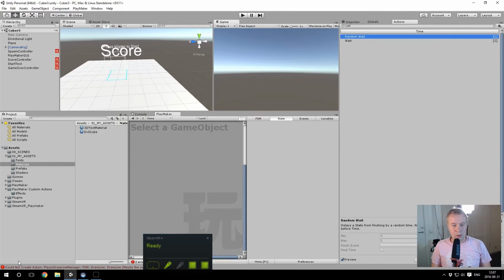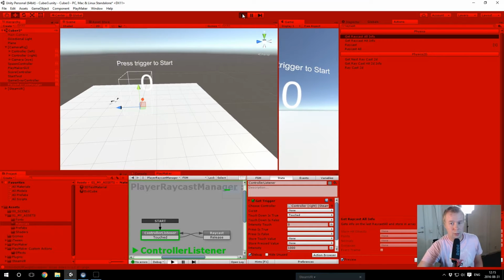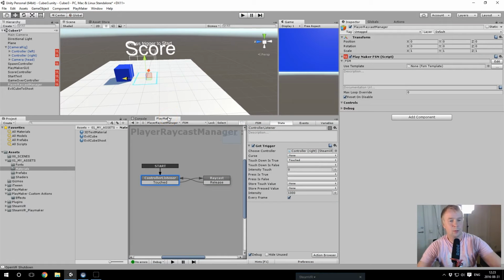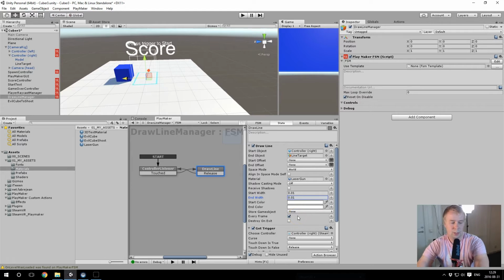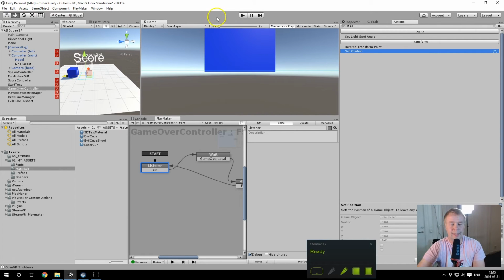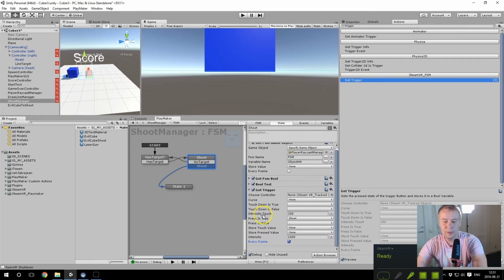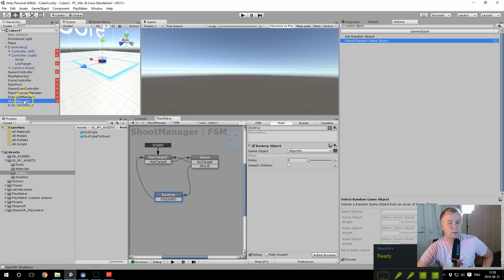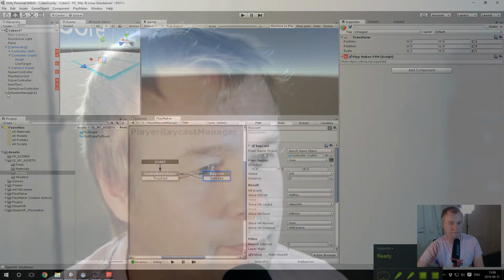MAKE A VR GAME! - Part 4: Raycast Gun - VR Dev 4 Non-Coders | a Unity Tutorial by Pengu Studios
Part 4 for making a VR game for HTC Vive!

Time to shoot things!

So, we'll  have to learn the basics about Raycasting. Along the way we'll also get the Playmaker Ecosystem up and running. We will control Line Renderer with an action, AND, to make this even more crazy, we'll tint the unity editor red!

Let's get this thing done!

Cheers!